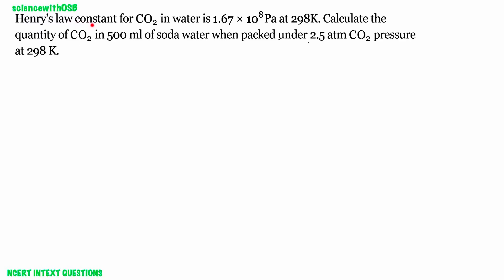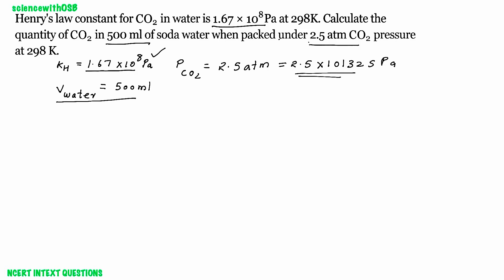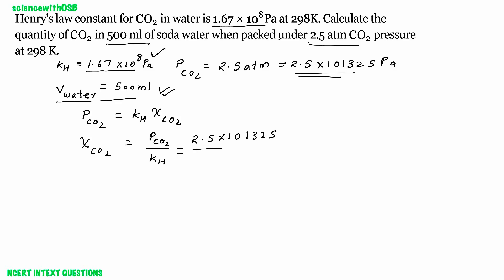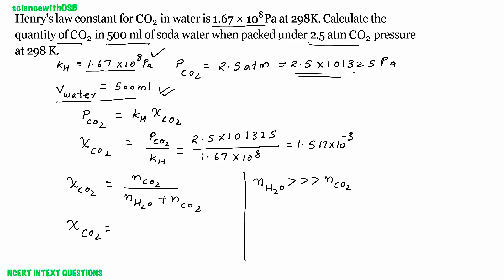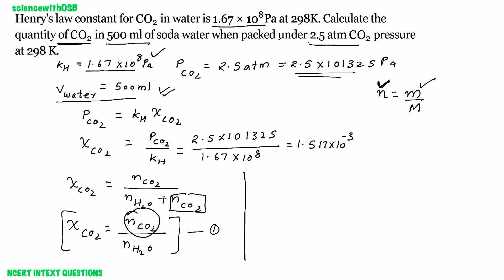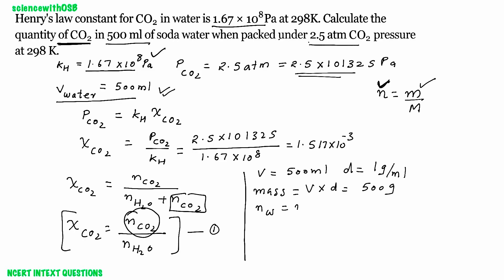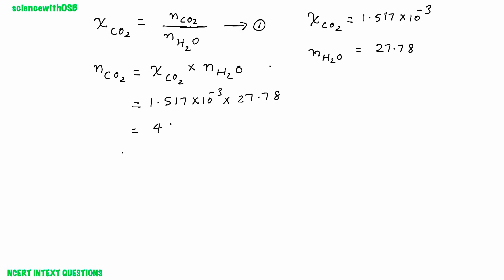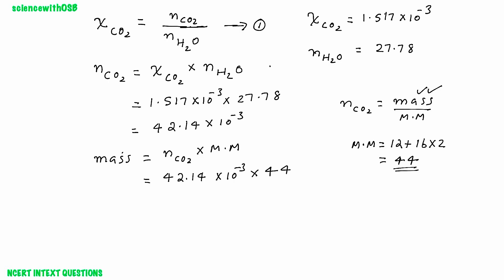Henry's law constant for CO2in water is 1.67 x 10^8 Pa at 298 K.Calculate the quantity of CO2 in 500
Henry’s Law Explained | Calculate CO2 in Soda Water | CBSE Class 12 Chemistry

Description:
In this video, we tackle an NCERT-based question: Henry’s law constant for CO₂ in water is 1.67 x 10⁸ Pa at 298 K. Calculate the quantity of CO₂ in 500 mL of soda water packed under 2.5 atm CO₂ pressure at 298 K.

🔍 Topics Covered:
 • Understanding Henry’s Law and its significance.
 • Formula: C = kH × p (Where C = solubility, kH = Henry’s constant, p = partial pressure).
 • Step-by-step calculation to find the mass of CO₂ dissolved in soda water.

💡 Perfect for CBSE Class 12 students and competitive exam aspirants looking for a clear and concise explanation of key chemistry concepts.

📘 Channel Name: CBSEchemistry - Tips and Tricks
🎓 Chemistry simplified by OSB (Osho Shemil Baba), your trusted CBSE Chemistry expert.